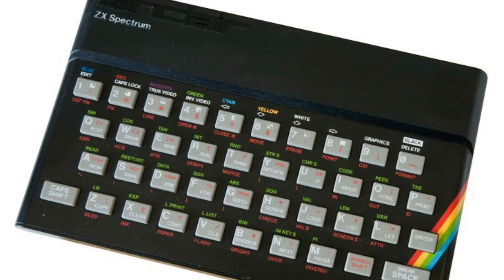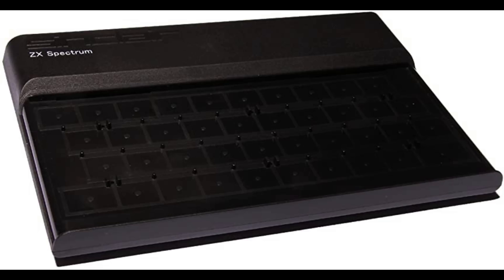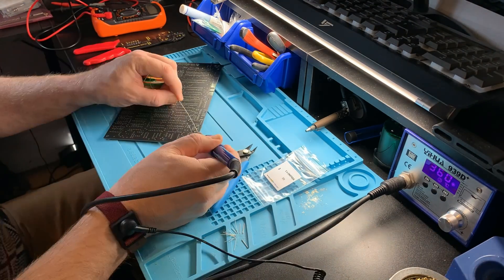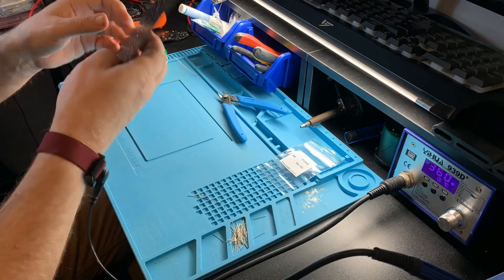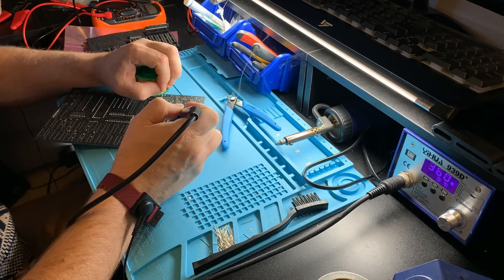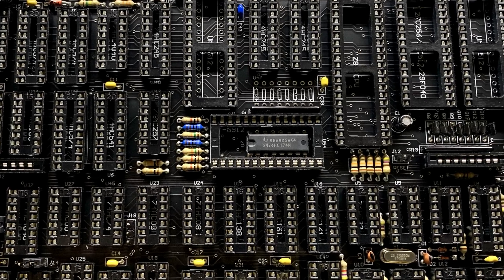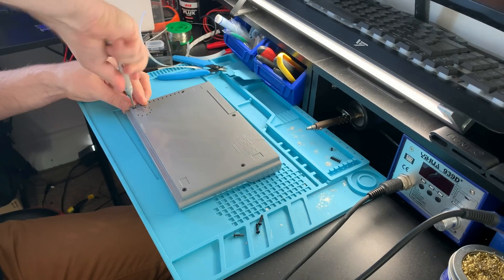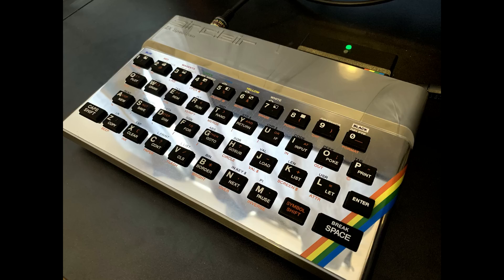Can You Build A Brand New ZX Spectrum From 100% New Parts?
In this Quicksnap I want to show you what I did during the holiday break - I built my very own brand new ZX Spectrum - and I'm so happy about it!

If you want to build one of these machines, head to:

to grab hold of the Harlequin 128k kit.  Ben at Bytedelight sometimes has stock of Sinclair Roms - one isn't included in the kit for legal reasons. ( I had a spare one lying around ).

to grab hold of the case, keyboard, membrane and cover plate.

to grab a DIVMMC Future :)

If you do end up at any of these places, please let them know I sent you :)

Timestamps:

00:00 Intro
04:00 The finished and fully soldered board.
05:06 Ready for testing